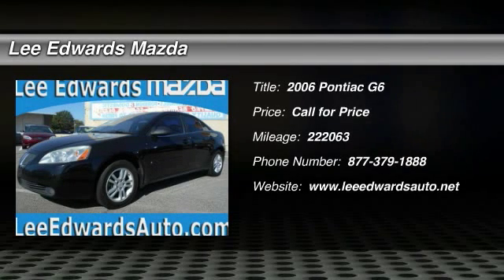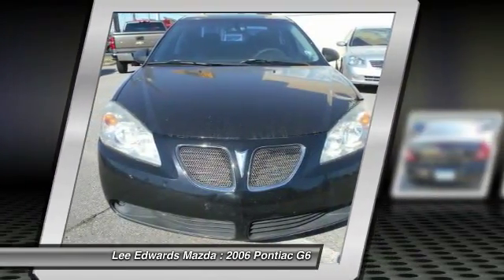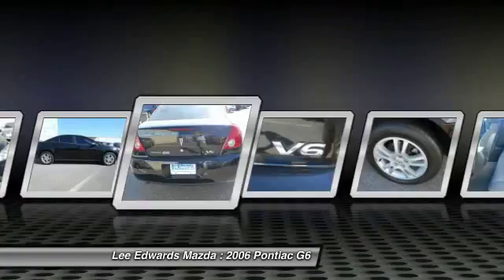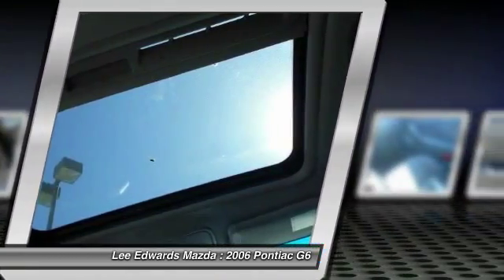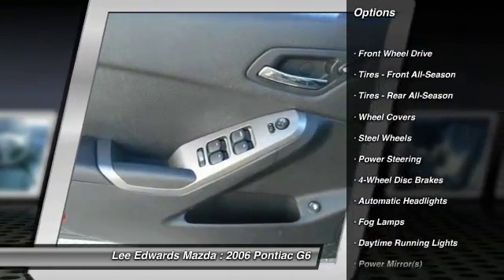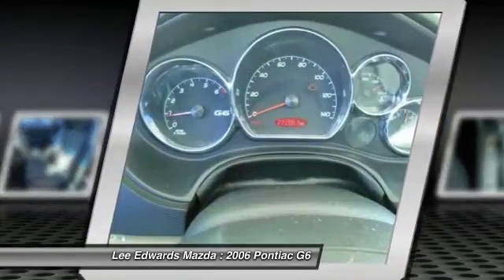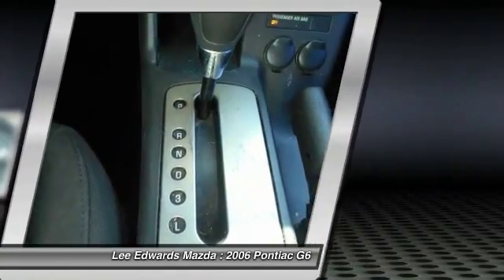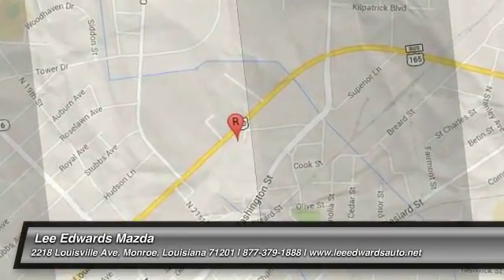2006 Pontiac G6 Monroe Louisiana 1330744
2006 Pontiac G6 6-Cyl

Pick up this Black 2006 Pontiac G6, available today at Lee Edwards Mazda. Featuring Automatic transmission, it has 222063 miles. This could be the one you've been searching for.